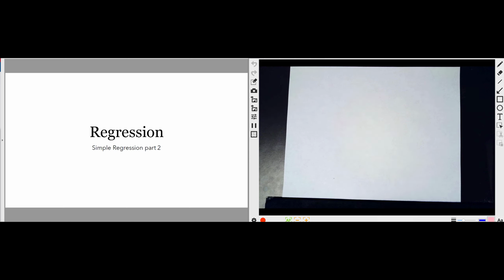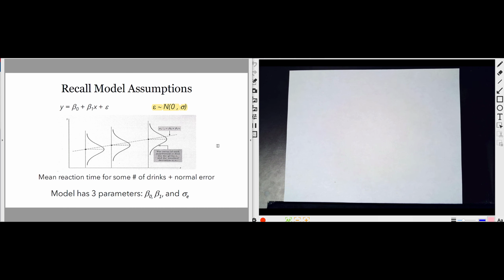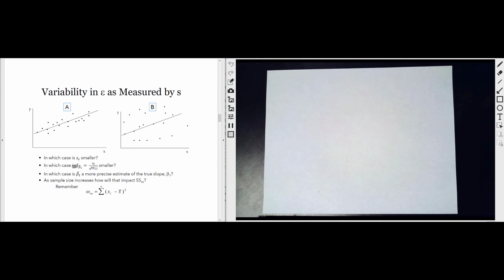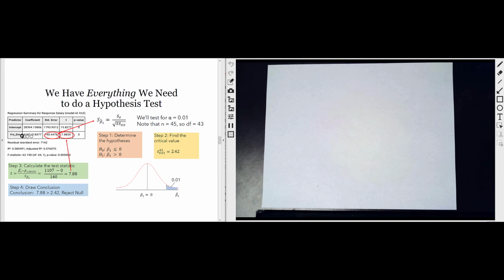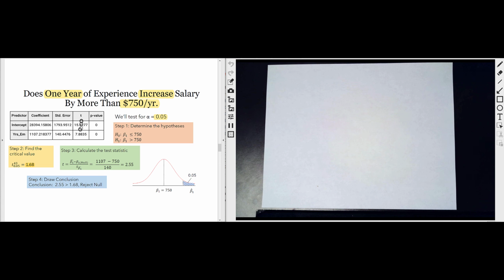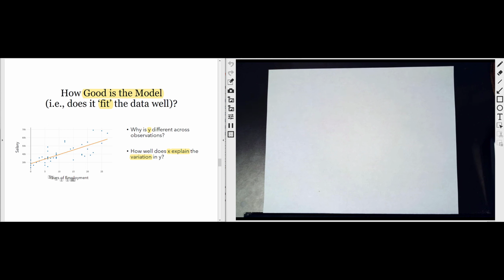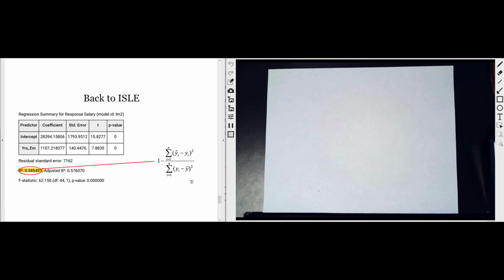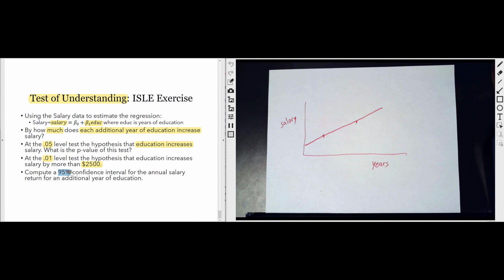95796 Mod5b Mini 5 2023